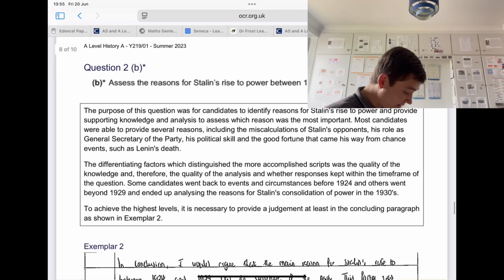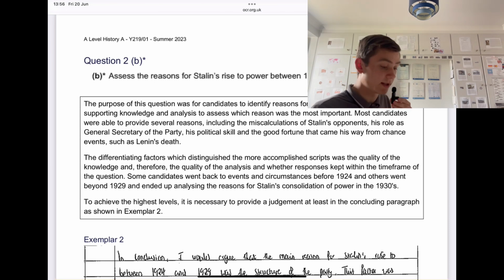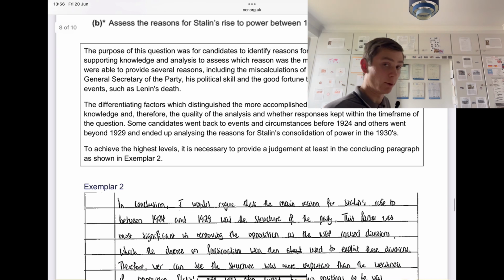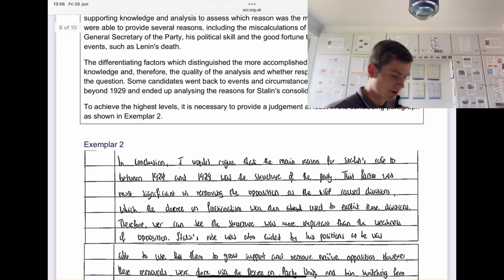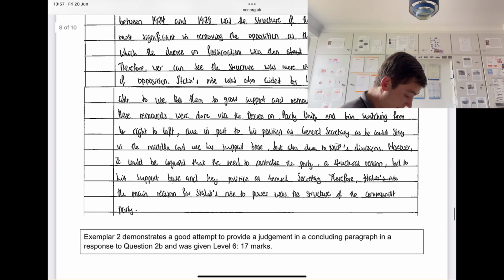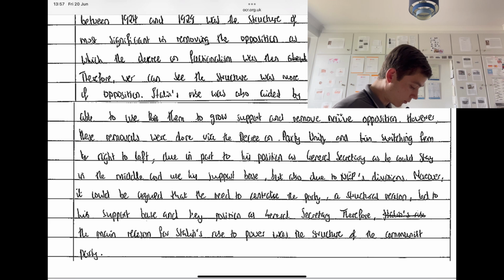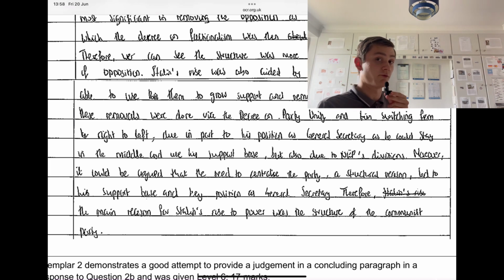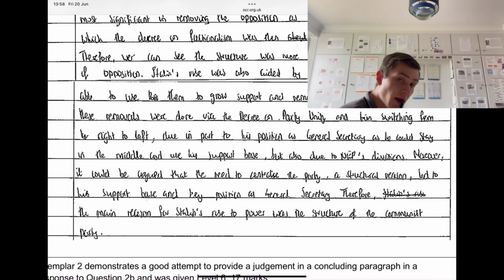How To Answer A Level History OCR Y219 Russia 1894-1941 20 Marker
As a follow up to previous videos I have made to the A Level OCR History 20 and 10 markers, In this video I show you how to approach, think, plan and answer a 20 Marker Russia 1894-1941 question really highlighting key elements of Significances, Evaluation and Coherency when it comes to exam questions and Point, Evidence, Explain, Evaluate and Link Back To Question

Revision Guide

How to Get An A in A Level History